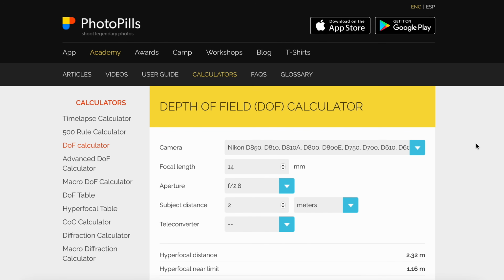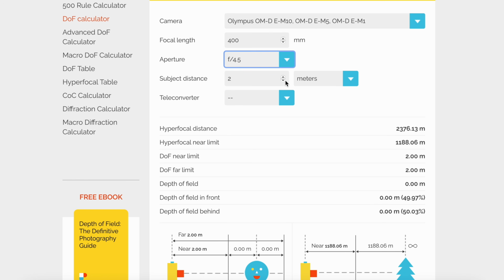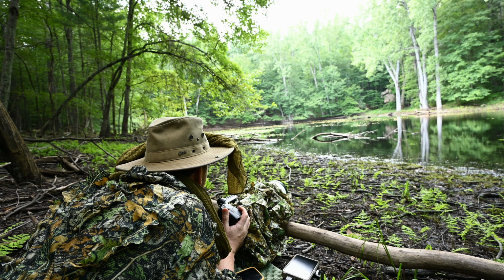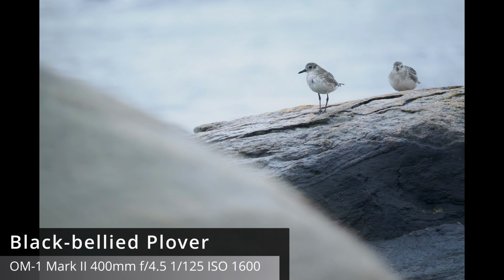Understanding Depth of Field in Wildlife Photography | Tips Tuesday 10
Understanding depth of field is an important part of improving your wildlife photography. In this Tips Tuesday video, we break down what depth of field is, what factors influence it, and how you can use it to help your subject stand out in your images.

We’ll look at how aperture, subject distance, background distance, and focal length all play a role in determining how much of your image appears sharp from front to back. These small adjustments can make a big difference in separating your wildlife subject from the background.

If you’re trying to build a stronger foundation in wildlife photography, understanding depth of field is a key step toward gaining more creative control over your images.

If you’re trying to implement these techniques but feel stuck on the bigger picture of your photography direction, I do offer one-on-one mentorship calls — details are linked below.

Members get early access to videos, access to Field Notes Archive, and occasional behind the scenes content.

🔗 Useful Links

🎓 Private Guiding & Instruction
Want to improve faster in the field? I offer personalized, hands-on wildlife photography instruction tailored to your skill level.

How to Customize the OM System OM-1 Mark II for bird and wildlife photography | Settings | Tips

🌲 About Me
I’m a full-time wildlife and nature photographer based in New England. Through my photography and videos, I aim to share the beauty of the natural world and help others build a deeper connection to nature.